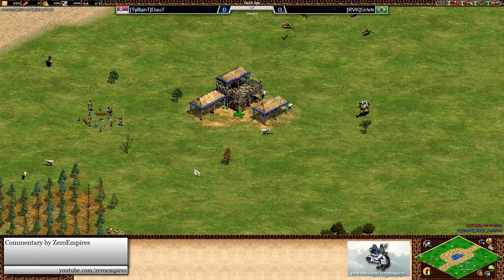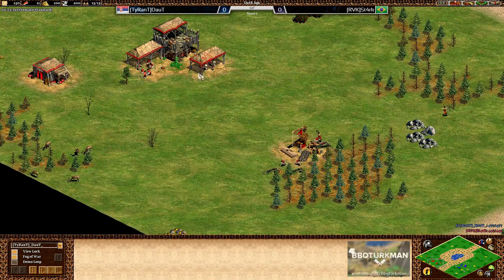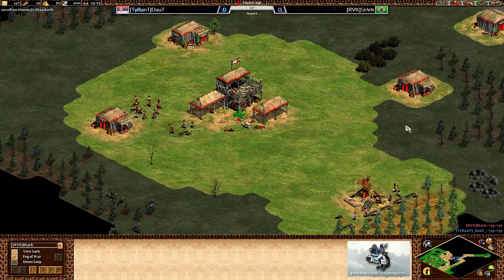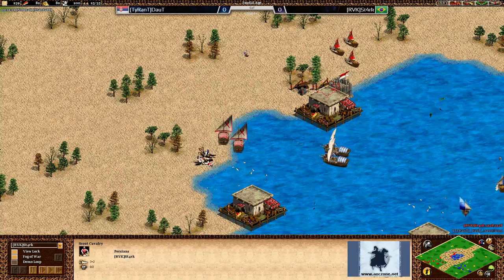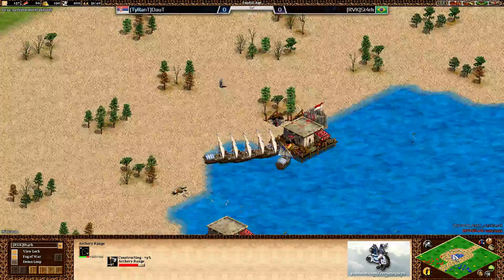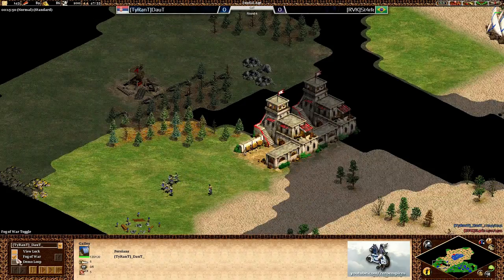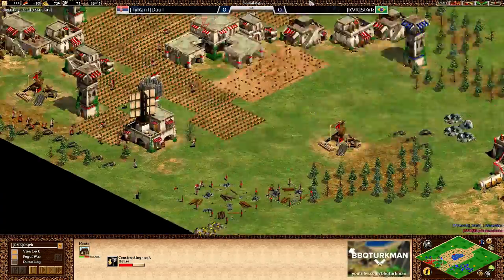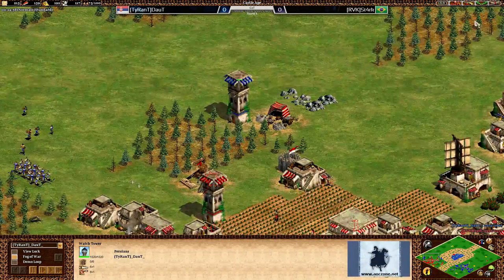CoT Qual R4 - DauT vs St4rk [Game 1]